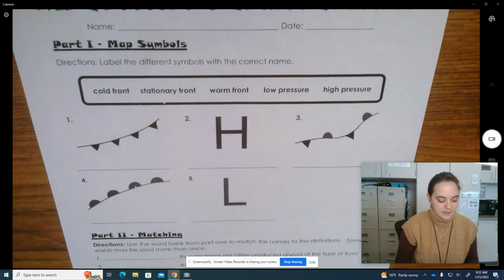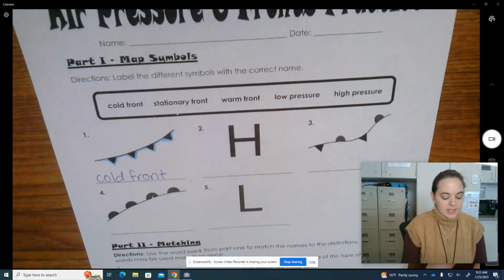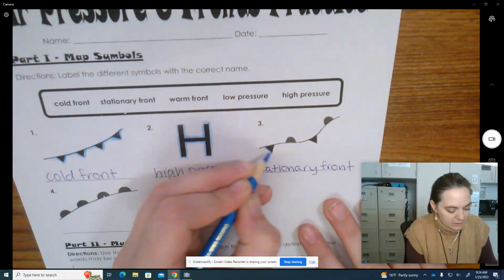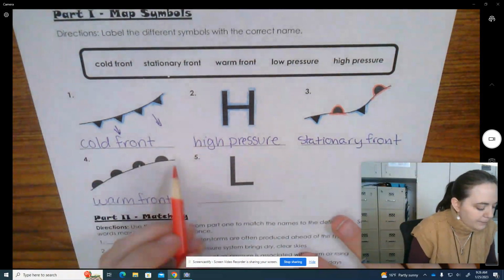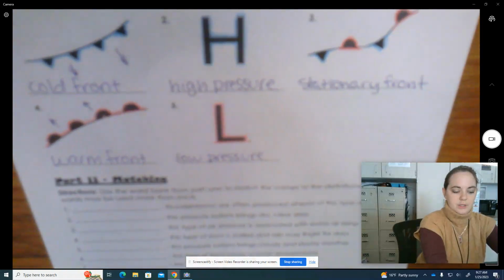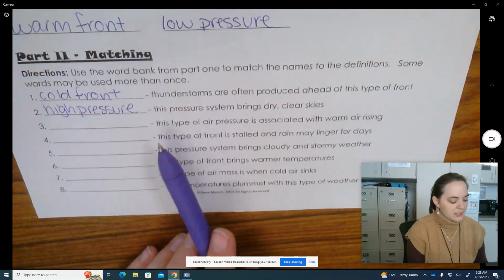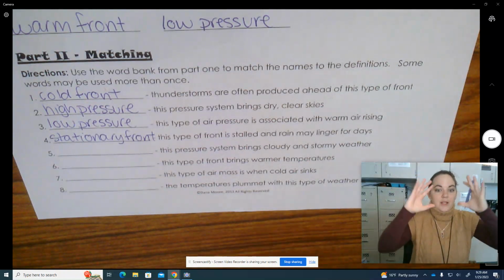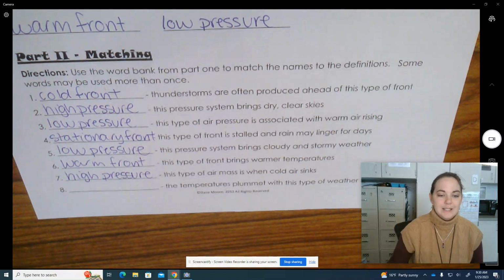Air Pressure and Fronts part 1